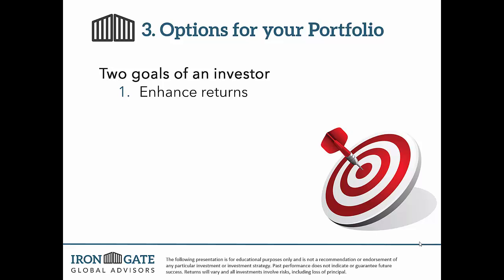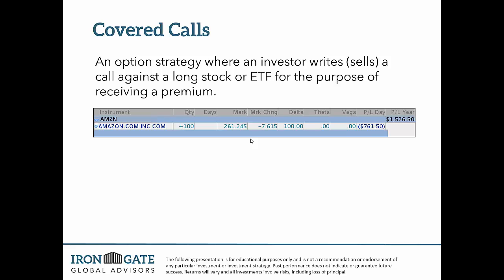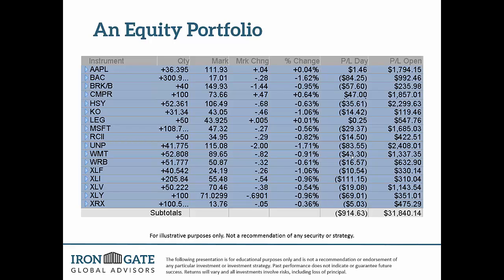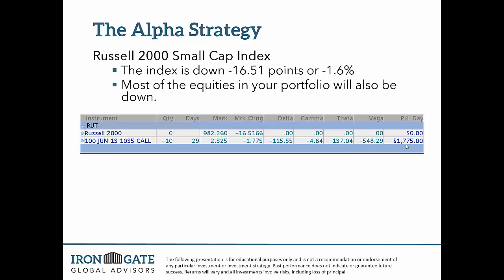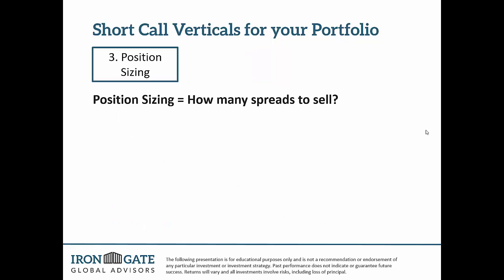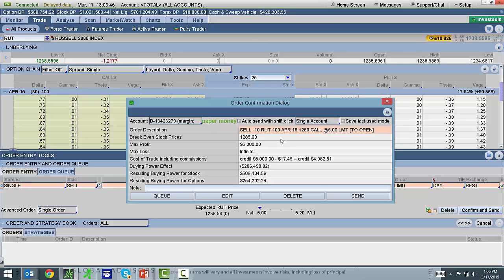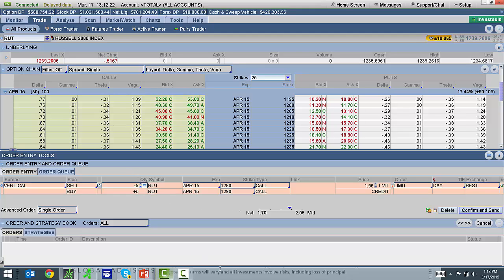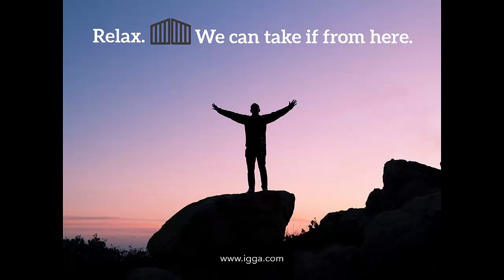Building a Portfolio Part III: Options and Cash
In Part III of Building a Portfolio, Brett Pattison of Iron Gate Global discusses the role of options in a portfolio and spends time explaining the methodology behind one strategy in particular. He also discusses the role of cash in a portfolio.

Options are not suitable for all investors. Option trading involves high risks and you can experience a significant loss of funds invested.